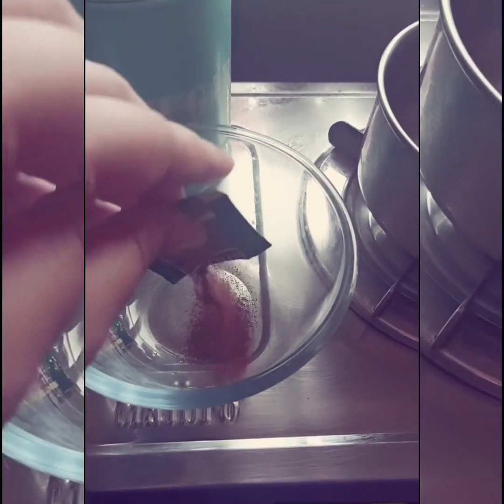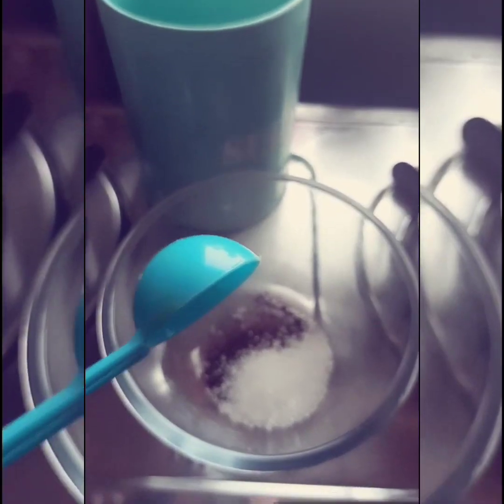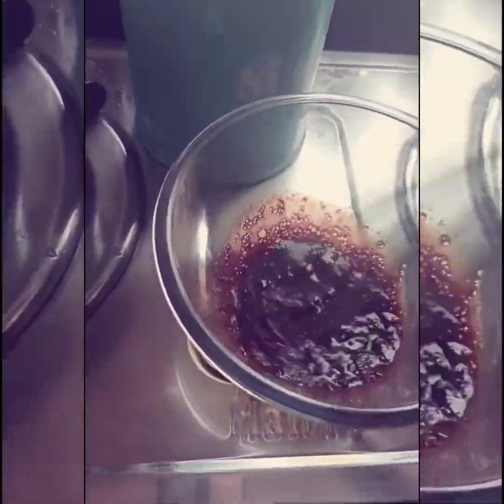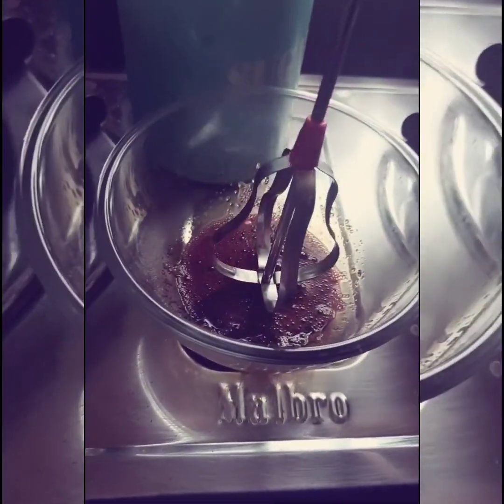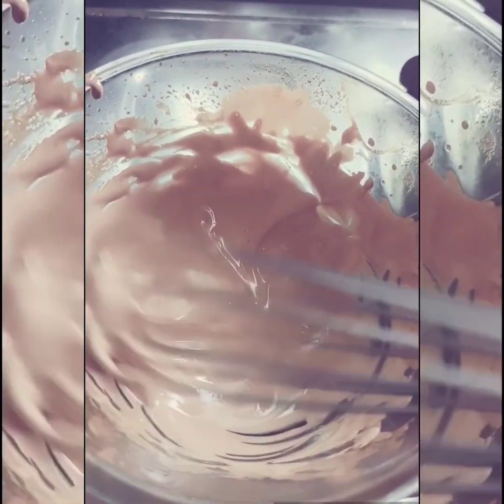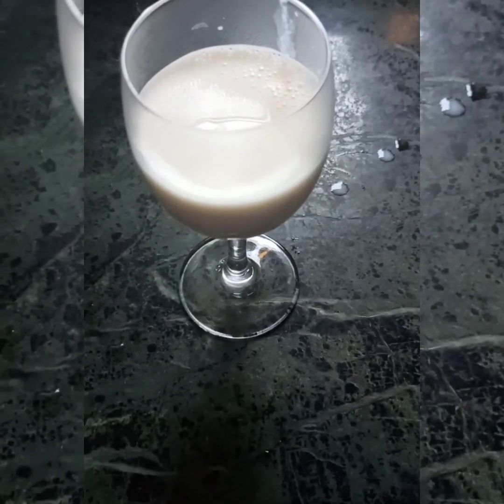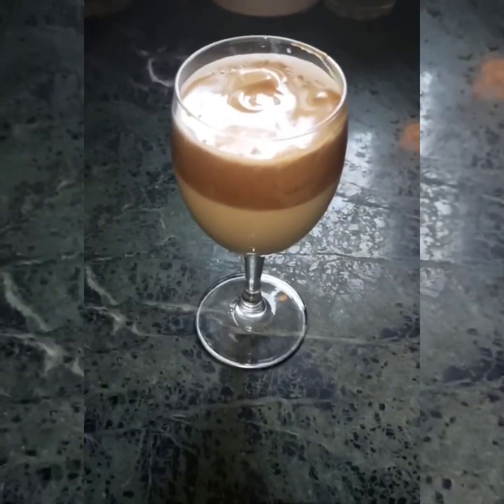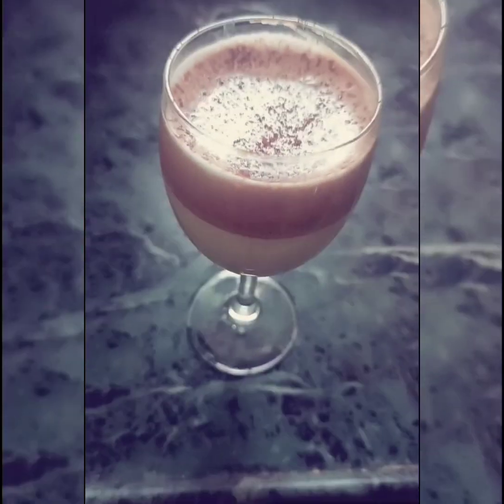Dalgona Coffee| Without Electric Mixer| Three Ingredient recipes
My first attempt on the trending Dalgona Coffee! Watch the video to know if it is worth the hype..